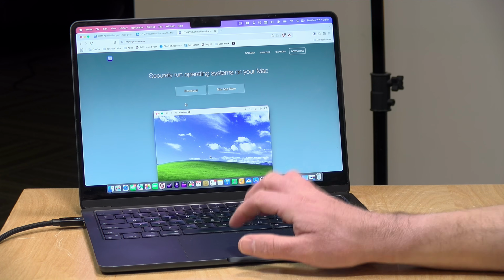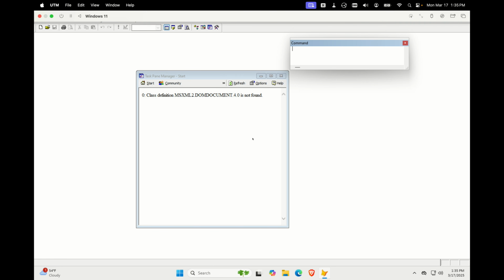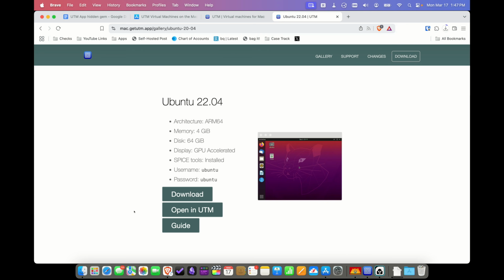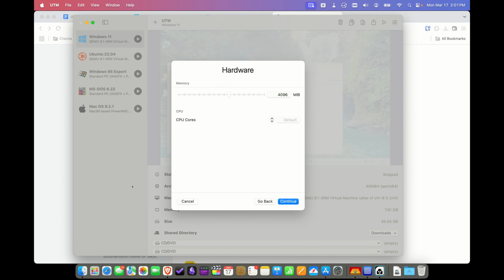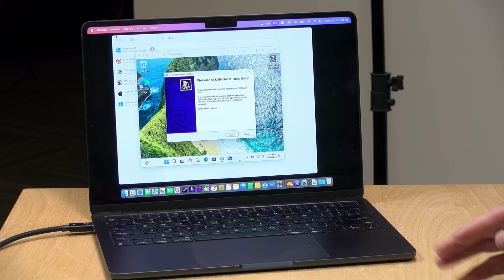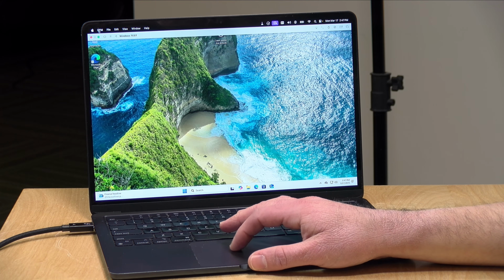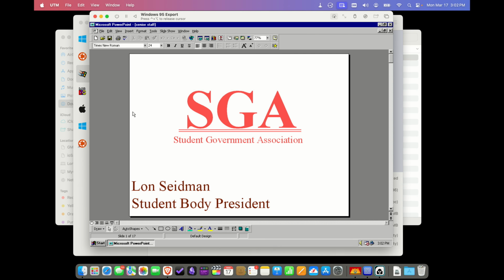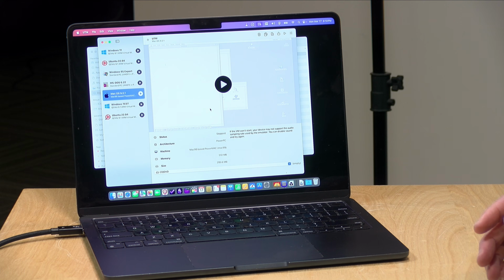Free App Gem: UTM For Mac Runs Windows, Linux and More !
VIDEO INDEX:
00:00 - Intro
02:05 - Where to get UTM
02:41 - UTM in action
03:37 - Not recommended for gaming
04:18 - Linux
05:14 - How to get started
05:57 - Quick Start from the Gallery
06:46 - Windows 11 How To
14:18 - USB, CD-ROM and Shared Folder options
16:59 - Installing Ubuntu ARM from Gallery
17:51 - Retro OS: Windows 95
20:25 - Booting Classic Mac
21:28 - Recommendations for Legacy Windows apps
21:39 - QEMU Emulation Settings